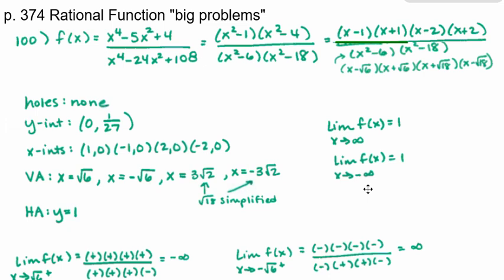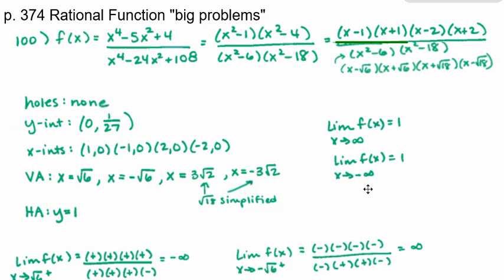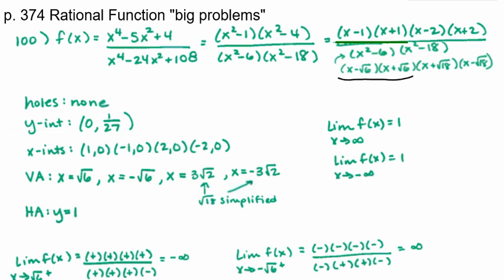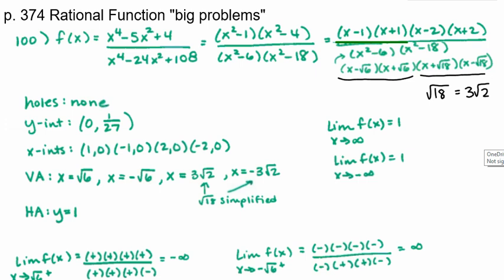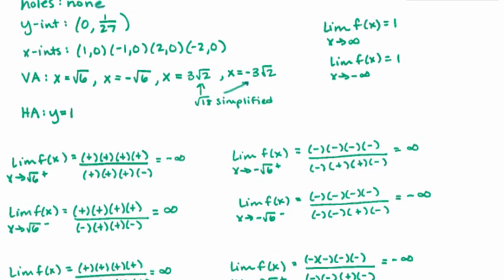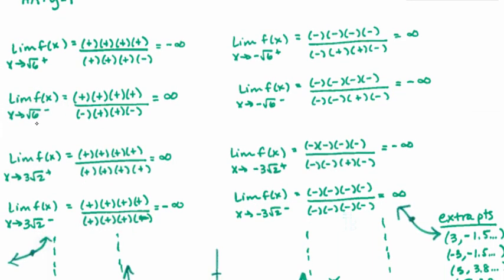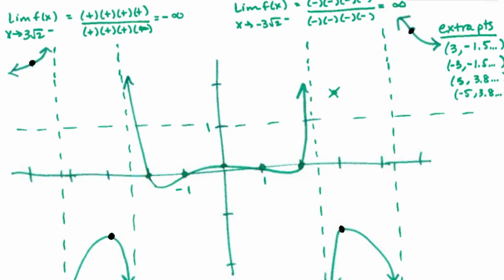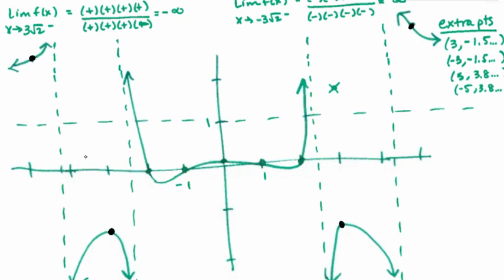pc video p 374 #100